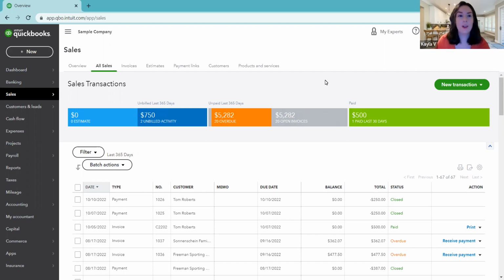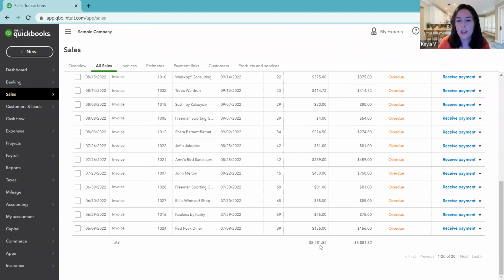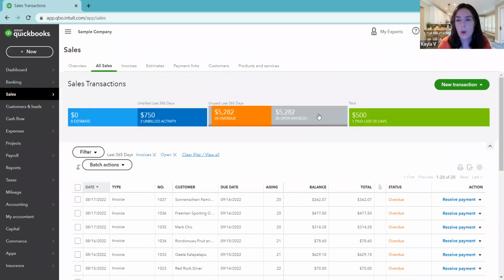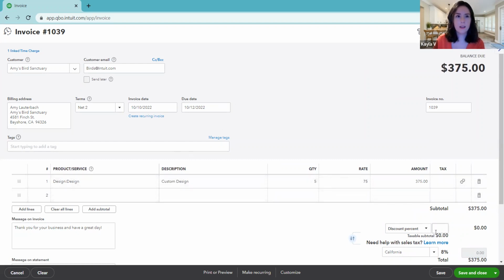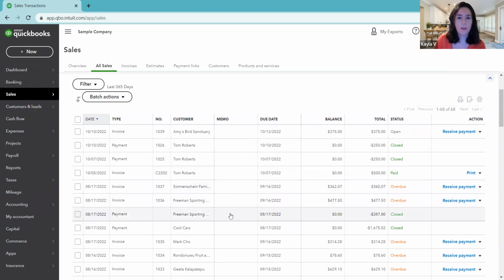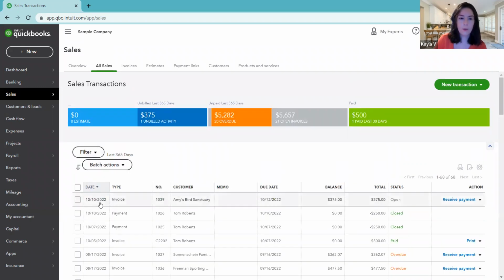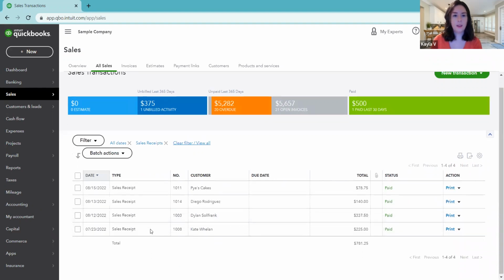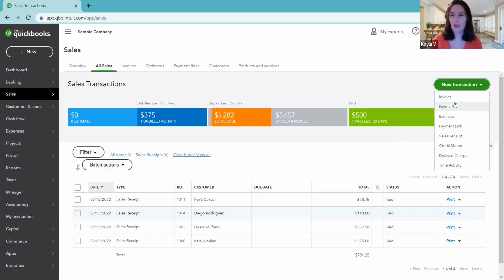"Is there a way to see info on my Invoices other than reports?" - All Sales in QuickBooks Online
If you're looking for more information on your sales (invoices, sales receipts, and payments), then All Sales in the Sales menu can help!

Here is the link for the sample QuickBooks Online account. You can use it to explore and test features before using them in your real account.

When your business finances are in order, you can make better business decisions.

- Training sessions (if you need to learn QuickBooks Online and/or bookkeeping basics specifically for your business)
- Cleanup services (if your QBO needs corrections)
- Catch-up services (if it needs to be caught up to the present)
- Setup services (if it's a new account)

Location: virtual
Meetings are via Zoom.